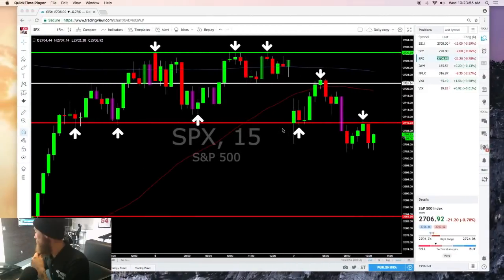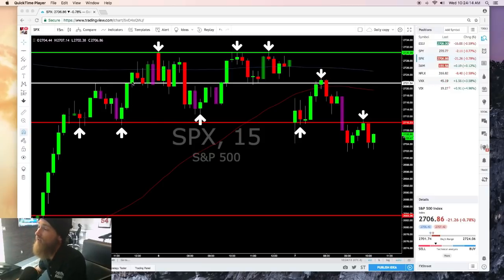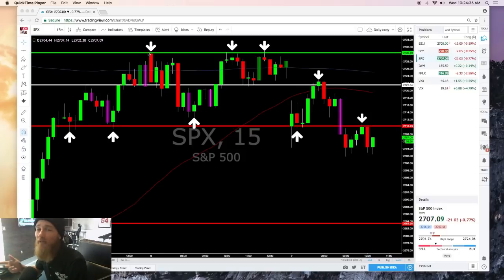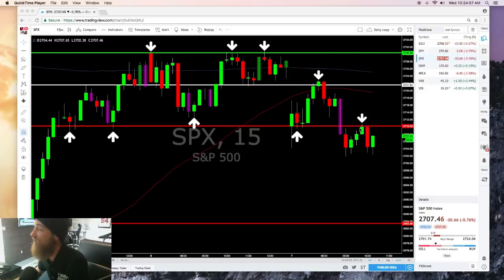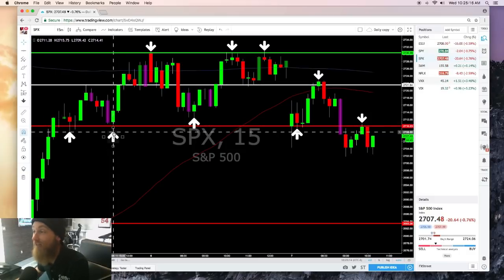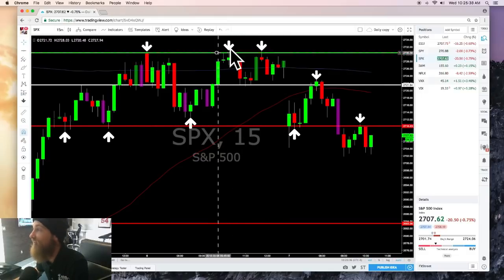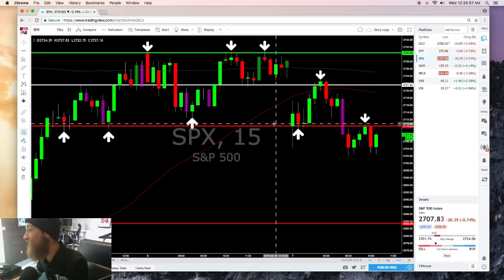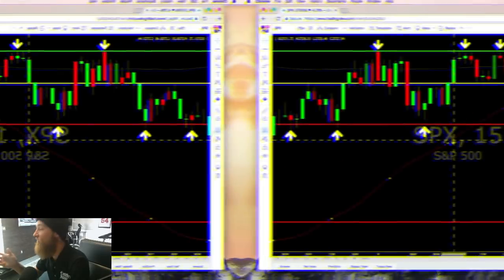Why I trade the 15 minute SPX chart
It's been an absurdly boring past few days so here's a quick description of why and how I use the 15 minute chart to trade SPX